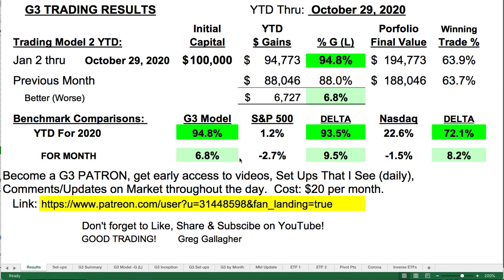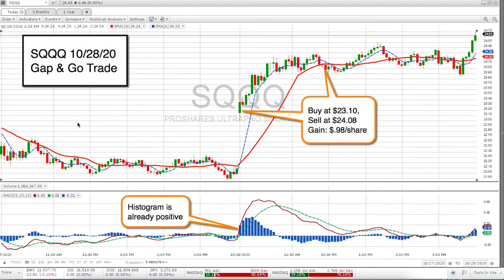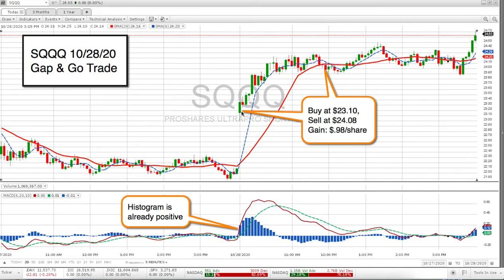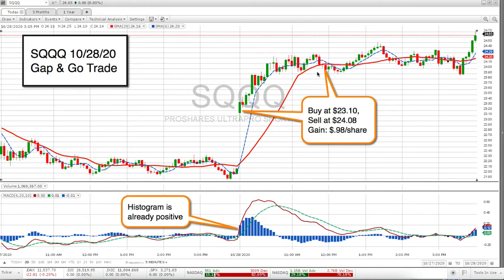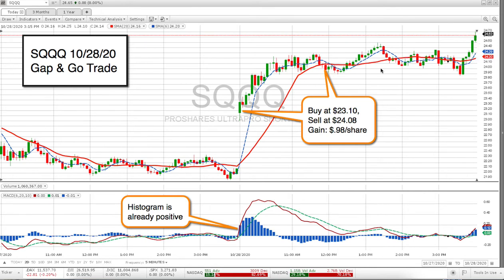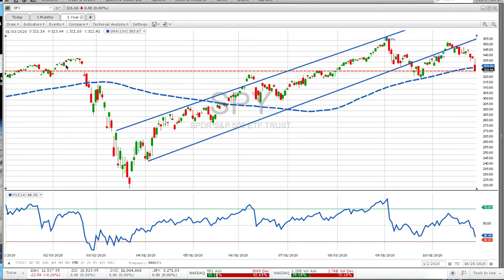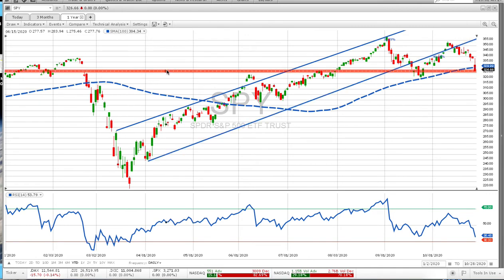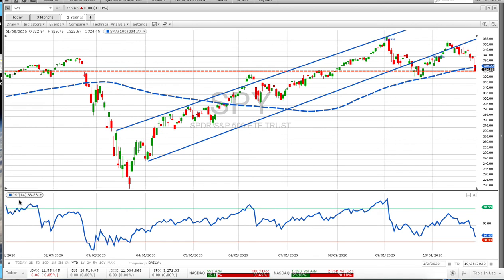Trading SQQQ: Short-side Gap & Go on October 28, 2020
Become a G3 PATRON, get early access to videos, Set Ups That I See (daily),
Comments/Updates on Market throughout the day.  Cost: $20 per month.